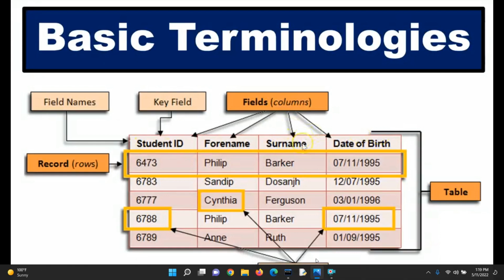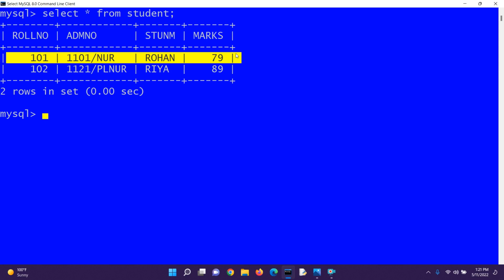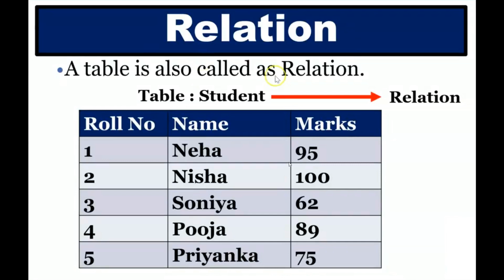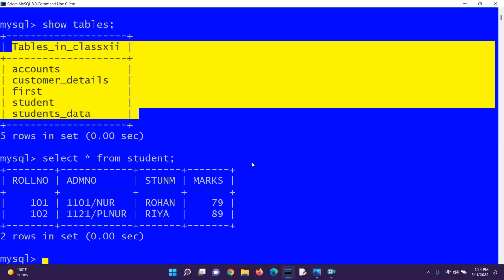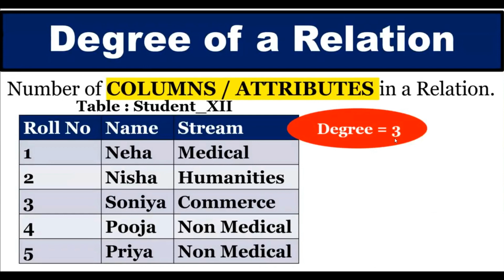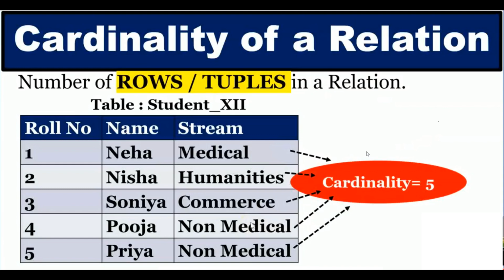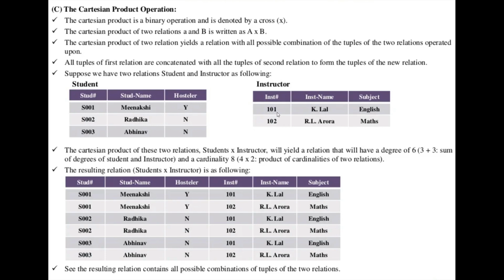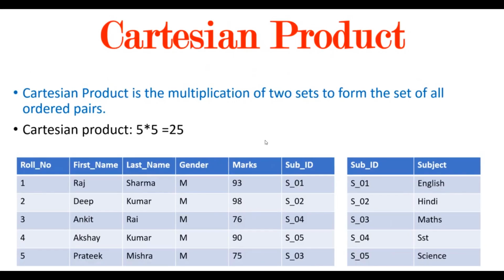Terminologies related to DBMS || Database Management System || Computer Science Class 12